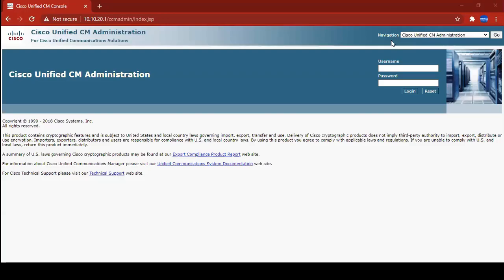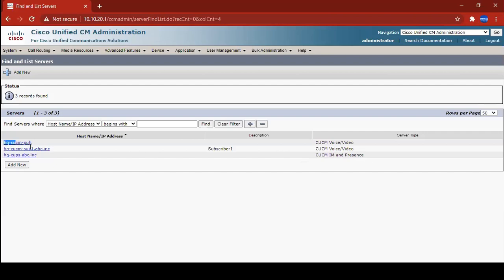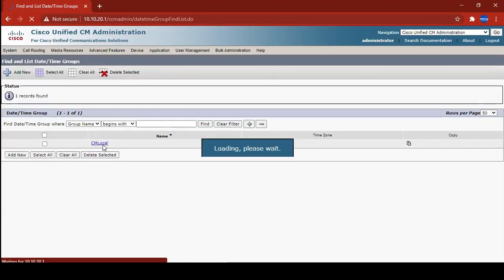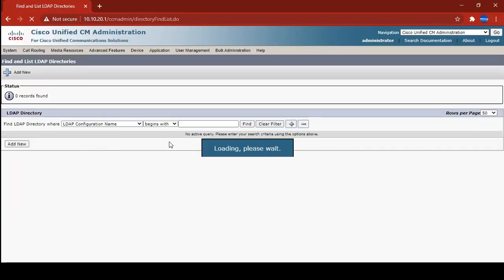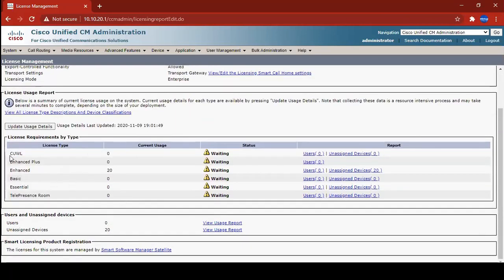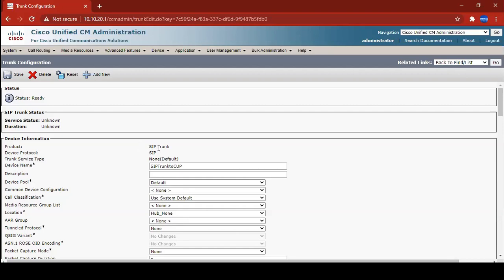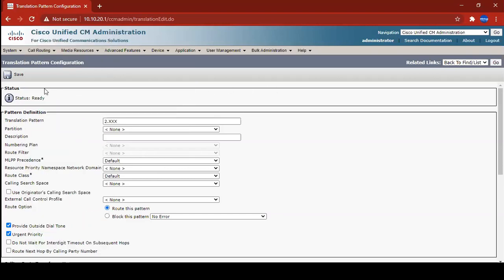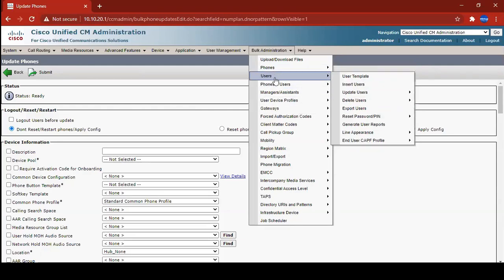1 CUCM Admin Menus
Learn different admin menus for the Cisco Unified Communication Manager Server.